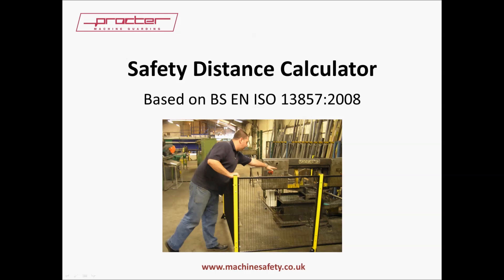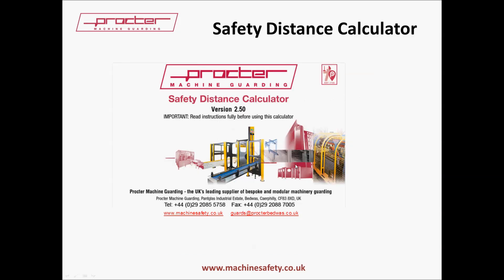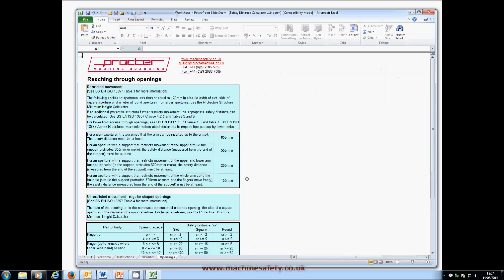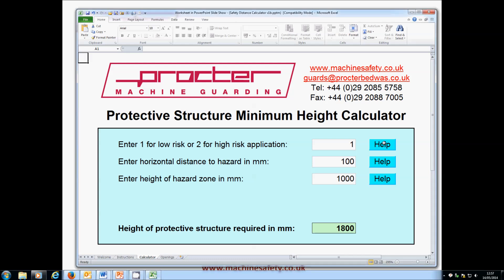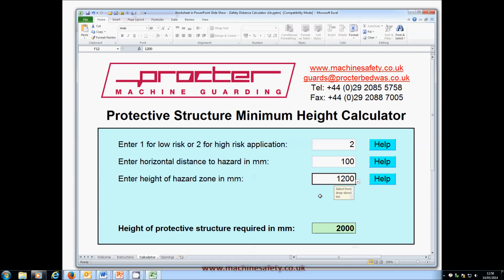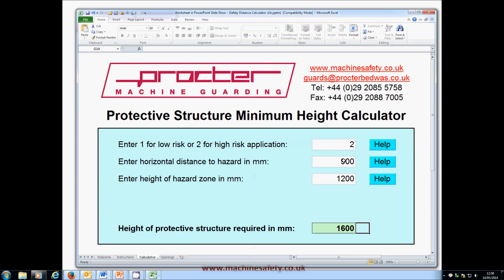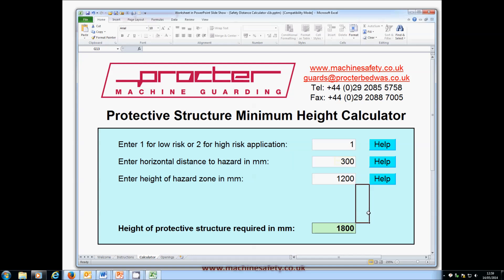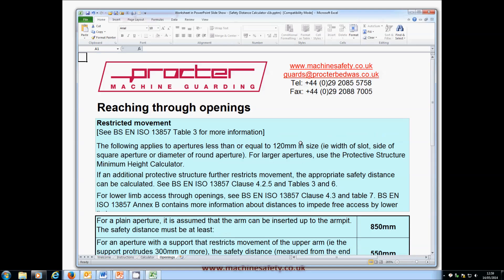Safety Distance Calculator for Machine Safety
Procter Machine Guarding has created a free Safety Distance Calculator that determines the required safety distances and heights of machine guards in accordance with BS EN ISO 13857, 'Safety of machinery - Safety distances to prevent hazard zones being reached by upper and lower limbs'.